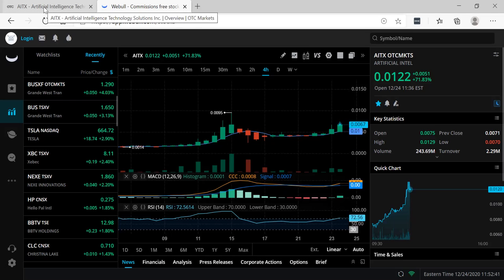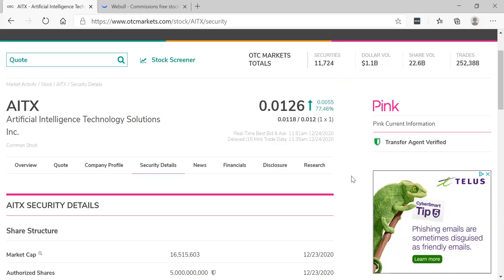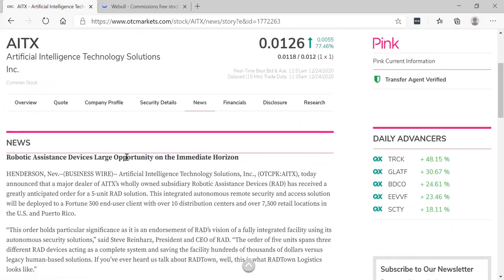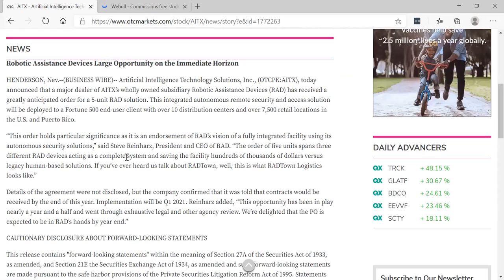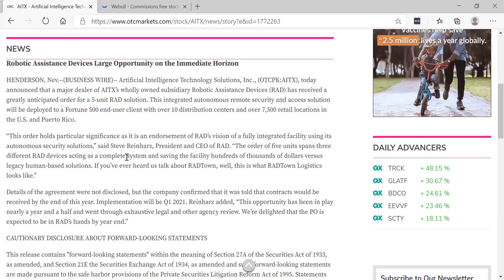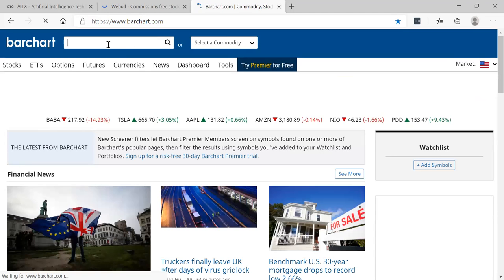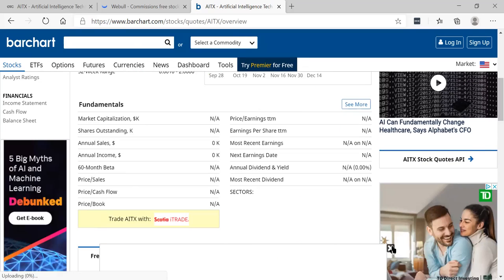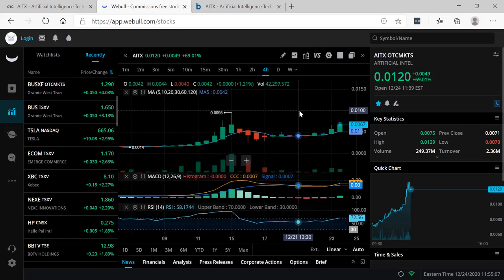New Secret Penny Stock: Artificial Intelligence Technology Solutions (AITX)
New Secret Penny Stock: Artificial Intelligence Technology Solutions (AITX) - December 24, 2020 - RICH TV LIVE - Artificial Intelligence Technology Solutions, Inc., (OTCPK:AITX), today announced that a major dealer of AITX’s wholly owned subsidiary Robotic Assistance Devices (RAD) has received a greatly anticipated order for a 5-unit RAD solution. This integrated autonomous remote security and access solution will be deployed to a Fortune 500 end-user client with over 10 distribution centers and over 7,500 retail locations in the U.S. and Puerto Rico.

“This order holds particular significance as it is an endorsement of RAD’s vision of a fully integrated facility using its autonomous security solutions,” said Steve Reinharz, President and CEO of RAD. “The order of five units spans three different RAD devices acting as a complete system and saving the facility hundreds of thousands of dollars versus legacy human-based solutions. If you’ve ever heard us talk about RADTown, well, this is what RADTown Logistics looks like.”

Details of the agreement were not disclosed, but the company confirmed that it was told that contracts would be received by the end of this year. Implementation will be Q1 2021. Reinharz added, “This opportunity has been in play nearly a year and a half and went through exhaustive legal and other agency review. We’re delighted that the PO is expected to be in RAD’s hands by year end.”

a community for stocks, news, and trending topics.

RICH TV LIVE INC. company profiles and other investor relations materials, publications or presentations, including web content, are based on data obtained from sources we believe to be reliable but are not guaranteed as to accuracy and are not purported to be complete. As such, the information should not be construed as advice designed to meet the particular investment needs of any investor. Any opinions expressed in RICH TV LIVE reports company profiles or other investor relations materials and presentations are subject to change.

Investing is inherently risky. RICH TV LIVE is not responsible for any gains or losses that result from the opinions expressed on this website, in its research reports, company profiles or in other investor relations materials or presentations that it publishes electronically or in print.